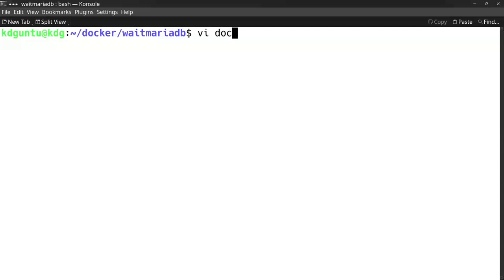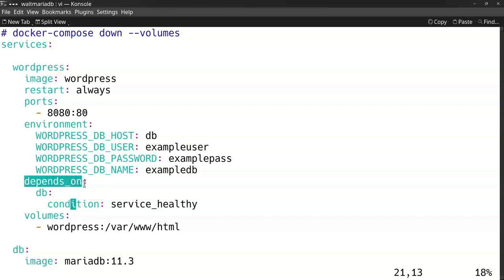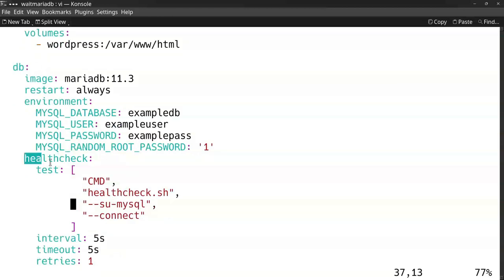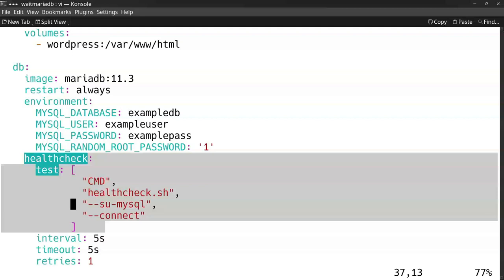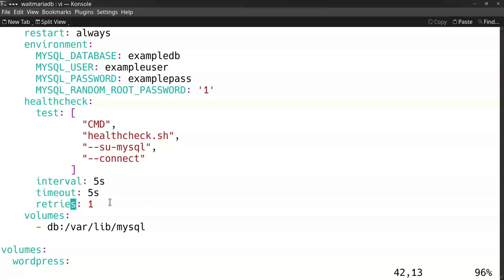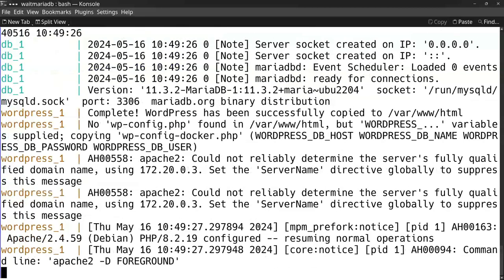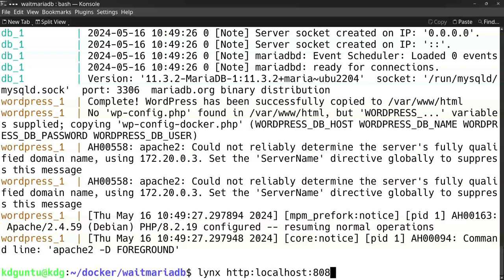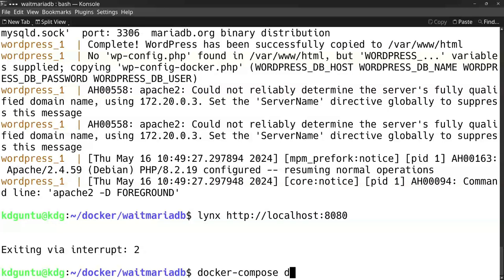Docker compose wait until mariadb is running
This docker-compose.yml does a healtheck for mariadb and starts up wordpress when the database is ready
services:

  wordpress:
    image: wordpress
    restart: always
    ports:
      - 8080:80
    environment:
      WORDPRESS_DB_HOST: db
      WORDPRESS_DB_USER: exampleuser
      WORDPRESS_DB_PASSWORD: examplepass
      WORDPRESS_DB_NAME: exampledb
    depends_on:
      db:
        condition: service_healthy
    volumes:
      - wordpress:/var/www/html

  db:
    image: mariadb:11.3
    restart: always
    environment:
      MYSQL_DATABASE: exampledb
      MYSQL_USER: exampleuser
      MYSQL_PASSWORD: examplepass
      MYSQL_RANDOM_ROOT_PASSWORD: '1'
    healthcheck:
      test: [
              "CMD",
              "healthcheck.sh",
              "--su-mysql",
              "--connect"
      interval: 10s
      timeout: 10s
      retries: 3
    volumes:
      - db:/var/lib/mysql

volumes:
  wordpress:
  db: